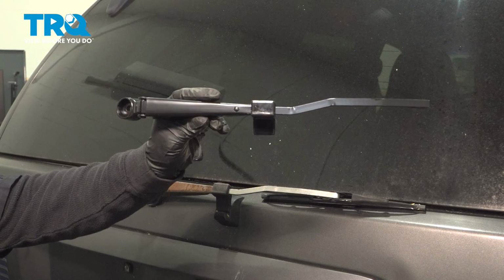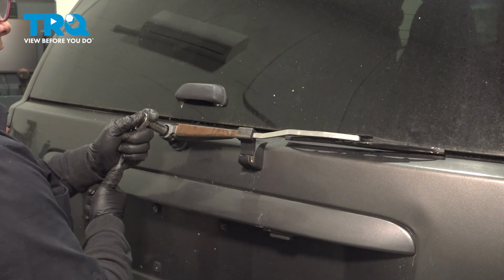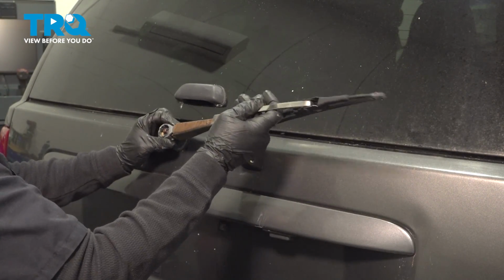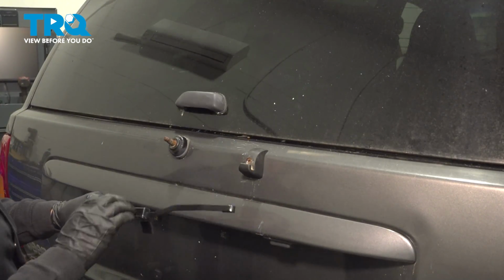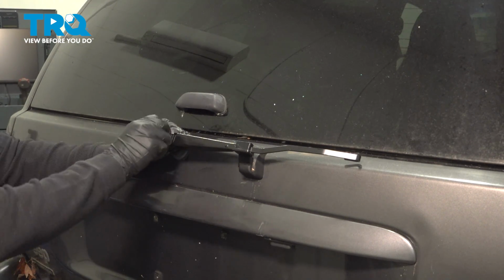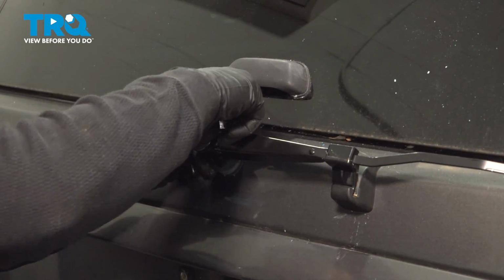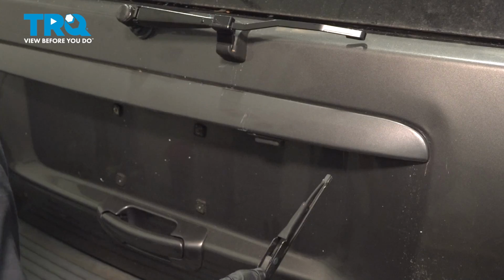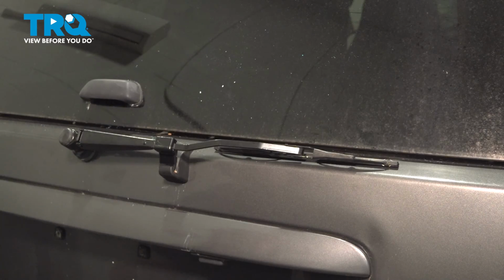How to Replace Rear Wiper Arm 1999-2004 Jeep Grand Cherokee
This video shows you how to install a new rear wiper arm from TRQ on your 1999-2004 Jeep Grand Cherokee.

This repair was done on a 2002 Jeep Grand Cherokee Limited 4.7L Sport Utility 4-Door AWD Automatic and the process should be similar on the following vehicles:
1999 Jeep Grand Cherokee
2000 Jeep Grand Cherokee
2001 Jeep Grand Cherokee
2002 Jeep Grand Cherokee
2003 Jeep Grand Cherokee
2004 Jeep Grand Cherokee

Tools you will need:
• Pocket Screwdriver
• 13mm Wrench
• Safety Glasses